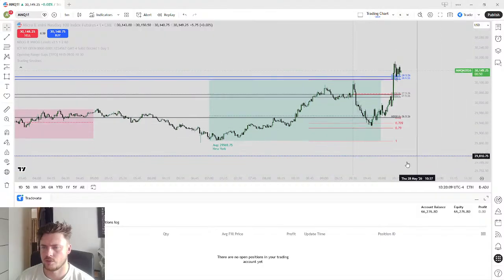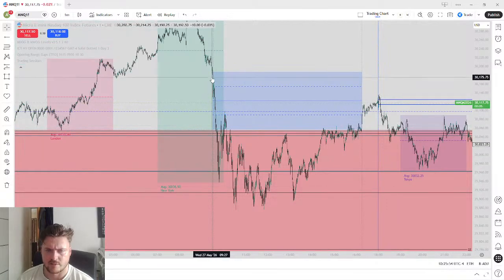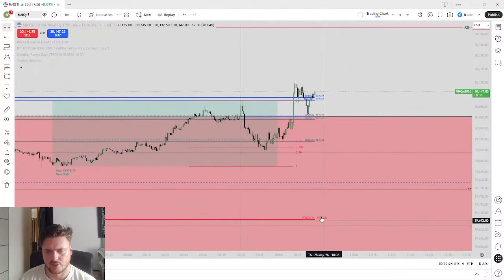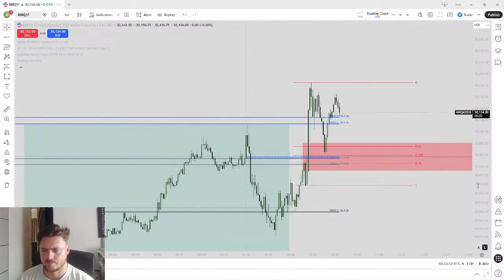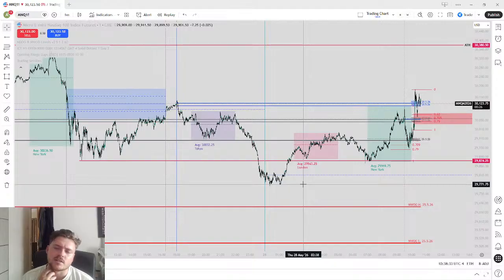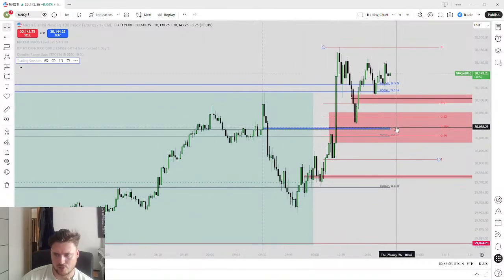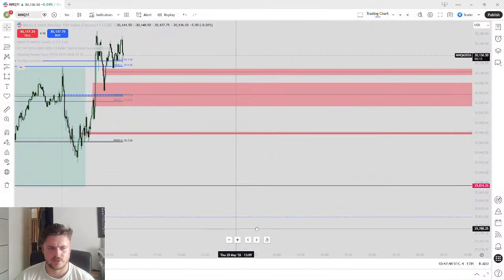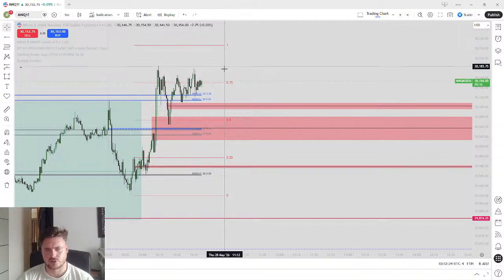NY OPEN REVIEW